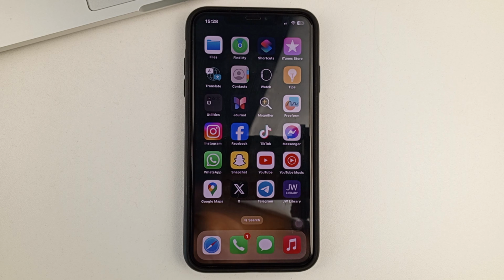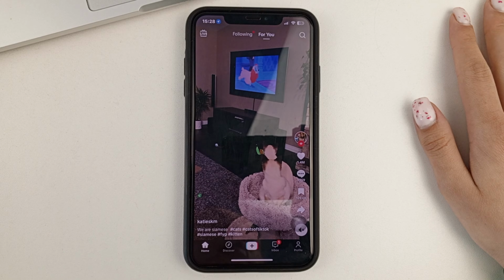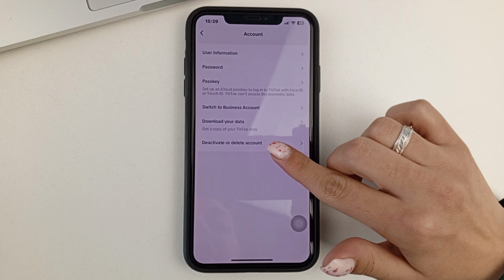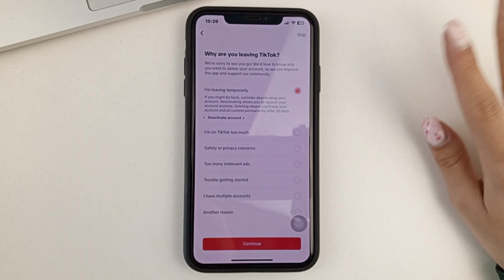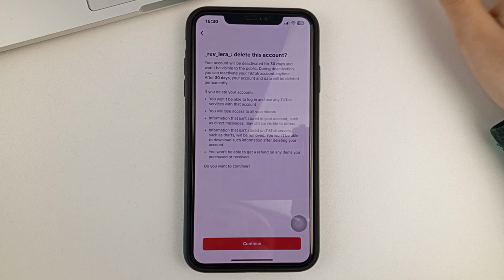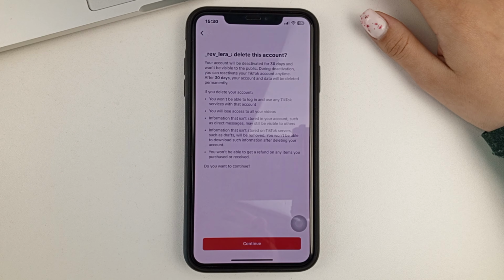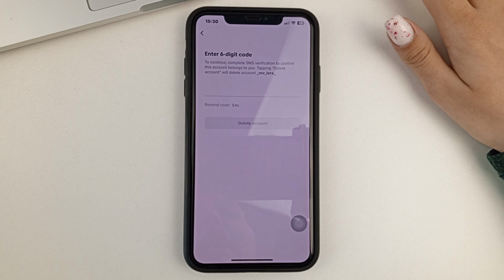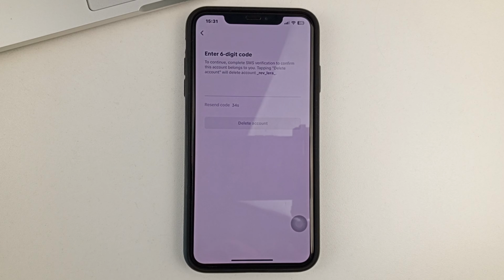How To Delete Your Tiktok Account - Full Guide